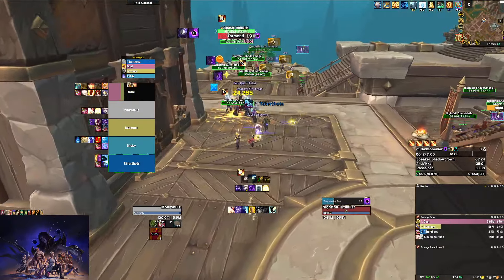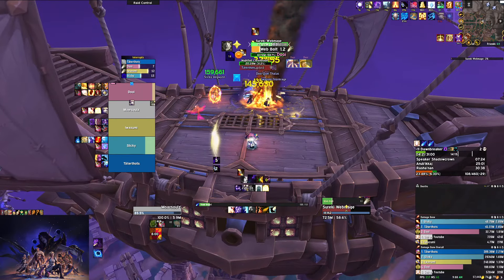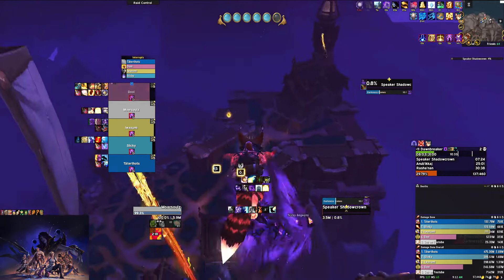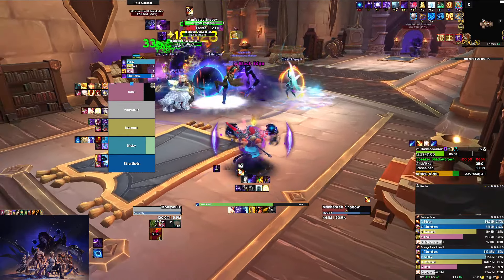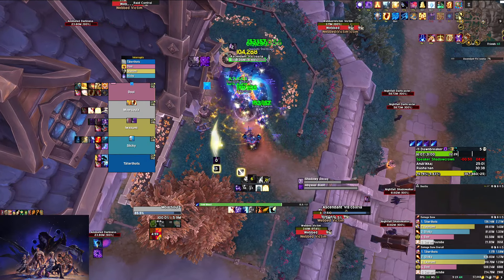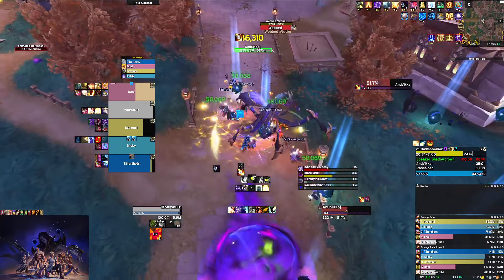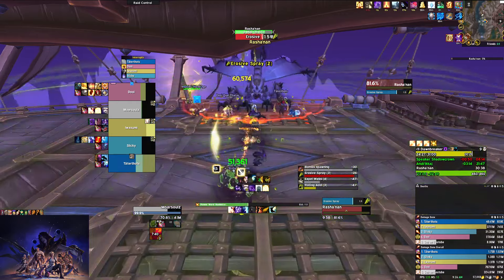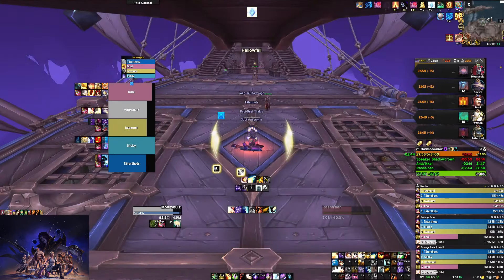How to Heal: The Dawnbreaker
Moarshapez-Tichondrius-US (Druid)
Moarsoulz-Tichondrius-US (Priest)
Moarpunchiez-Tichondrius-US (Monk)
Moartotemz-Tichondrius-US (Shaman)
Moarshockz-Tichondrius-US (Paladin)